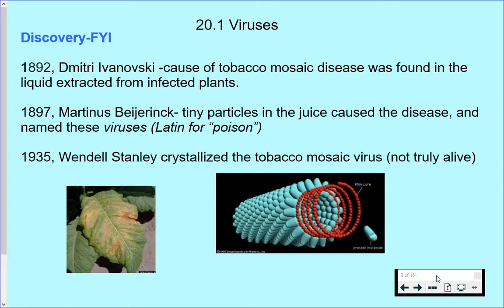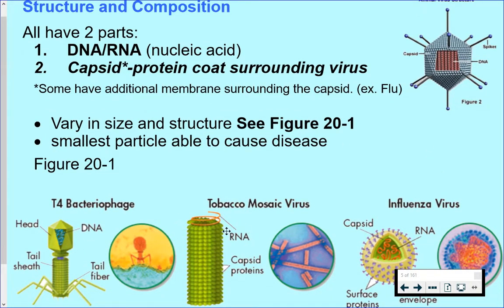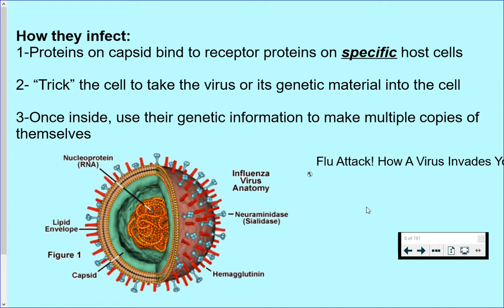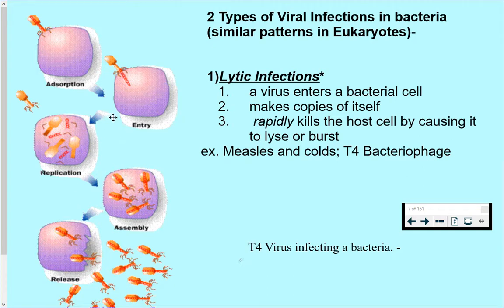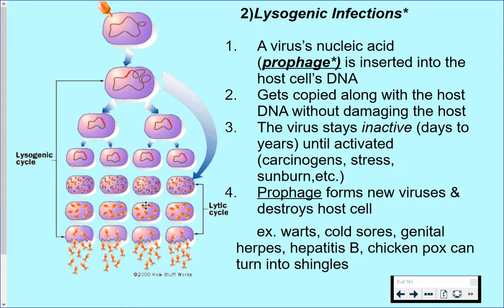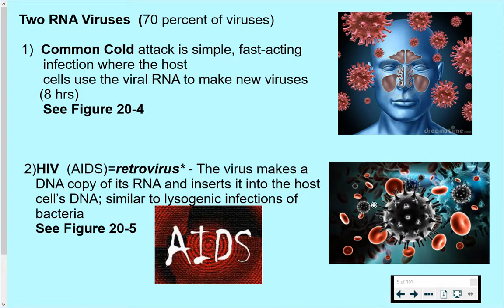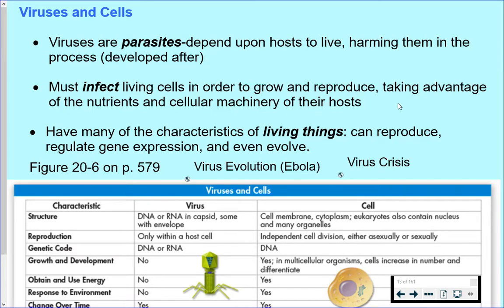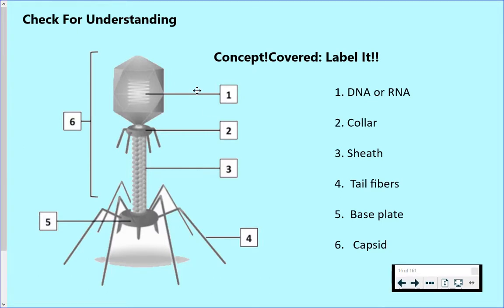Virus Presentation by Mrs. Morris